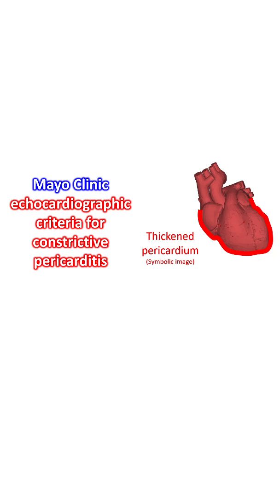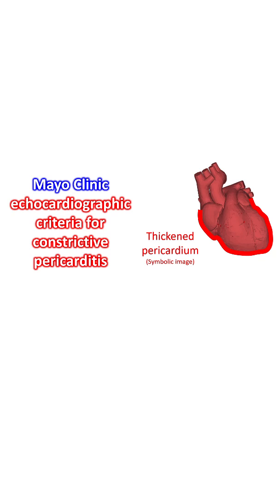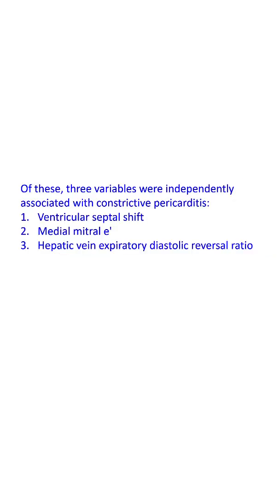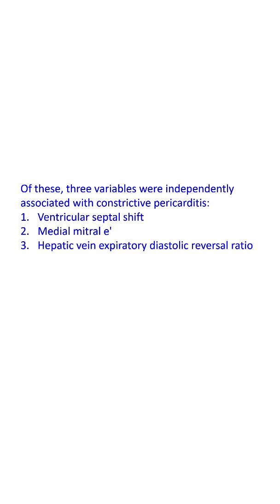Mayo Clinic echocardiographic criteria for constrictive pericarditis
Mayo Clinic echocardiographic criteria were formulated using data from 130 surgically confirmed cases of constrictive pericarditis. For comparison, there were 36 cases of restrictive myocardial disease or severe tricuspid regurgitation in which constrictive pericarditis was ruled out. Five echocardiographic patterns were selected based on previous studies.